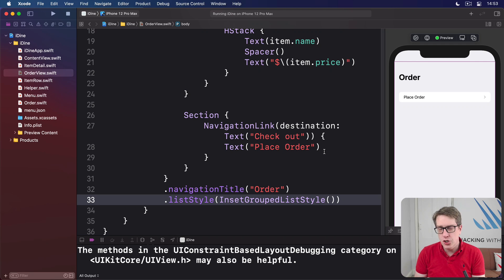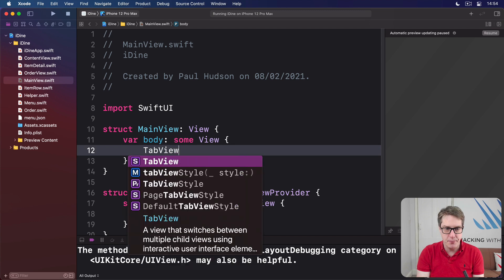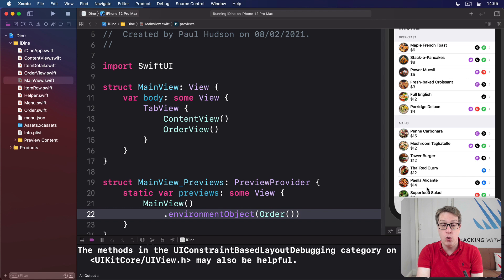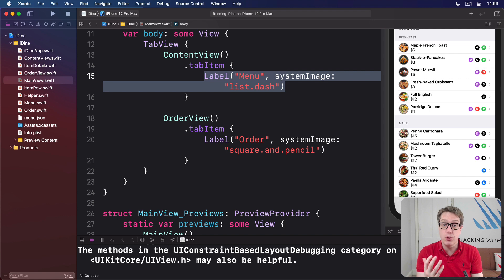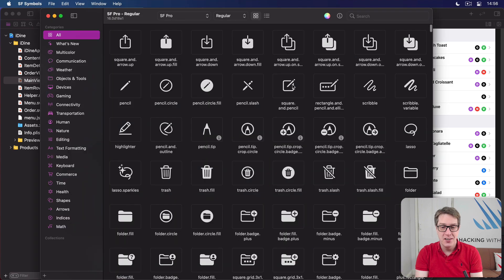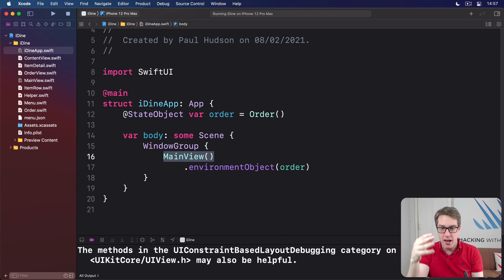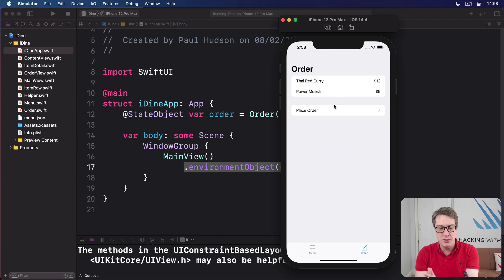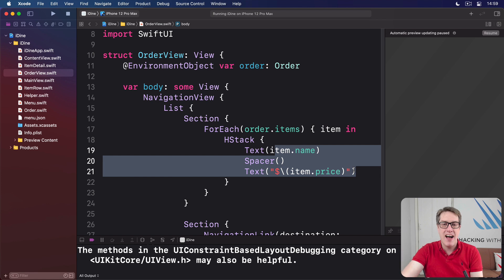(OLD) Adding TabView and tabItem() - SwiftUI Starter Project 8/14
In this video we add a second view to show the current order, then wrap both our SwiftUI views in a TabView with an icon and title.